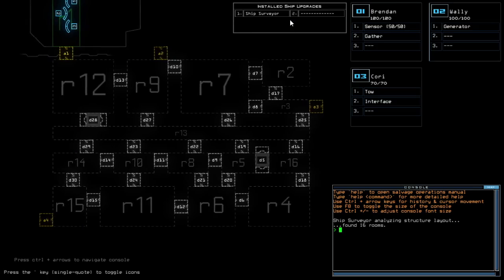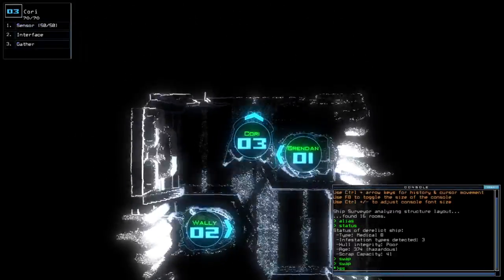Duskers Daily 6 Oct 2021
Jesus Christ.